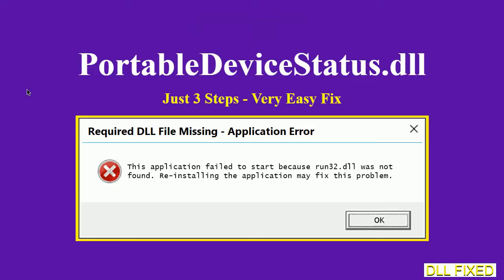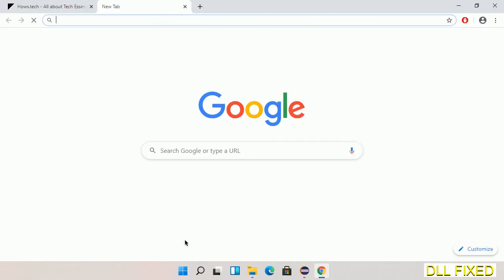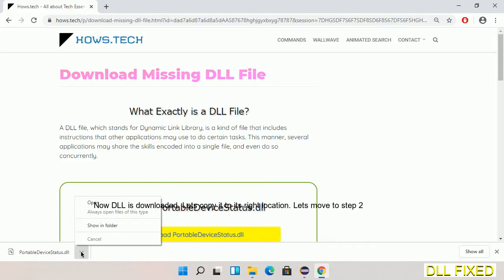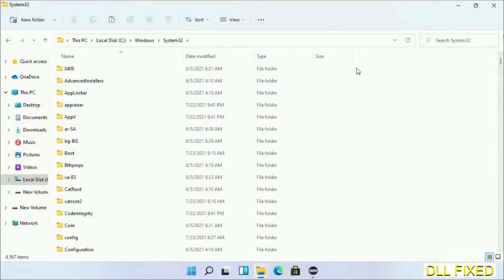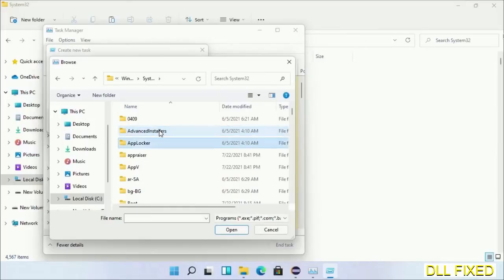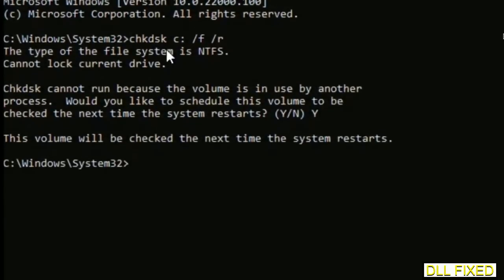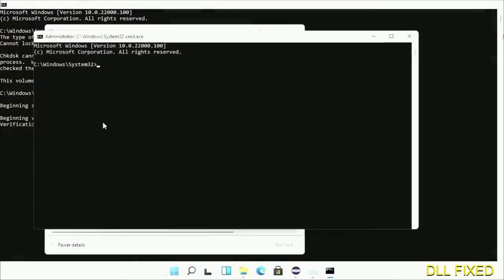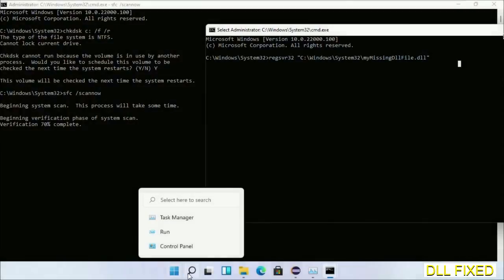PortableDeviceStatus.dll missing in Windows 11 | How to Download & Fix Missing DLL File Error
This video will help you to fix PortableDeviceStatus.dll not found error. You will be able to run your application program. We will fix this missing dll problem in 3 steps.

1. Operating System with 32 bit / 64 bit
2. Computer Model or Manufacturer
3. Program you are trying to open.

the program can't start because PortableDeviceStatus.dll is missing from your computer
the program can't start because PortableDeviceStatus.dll is missing windows 11
the program can't start because PortableDeviceStatus.dll is missing windows 10
the program can not start because PortableDeviceStatus.dll is missing windows 11